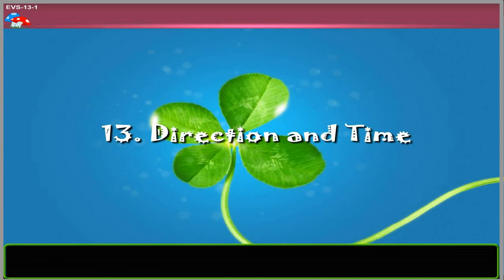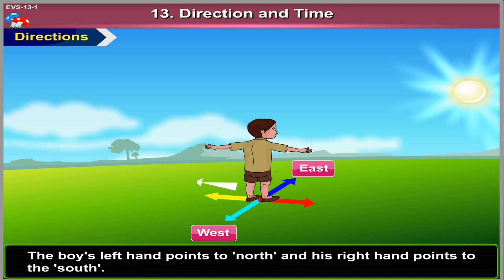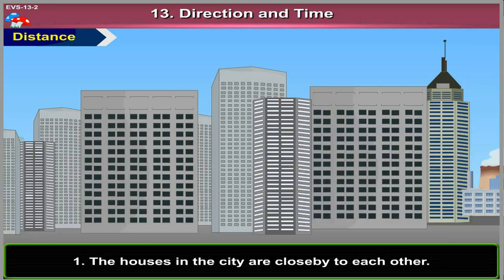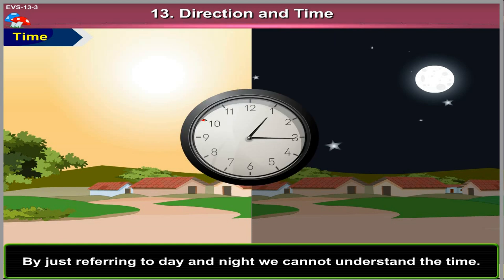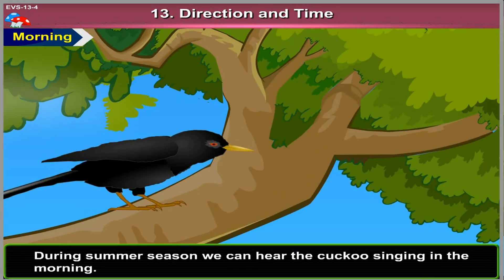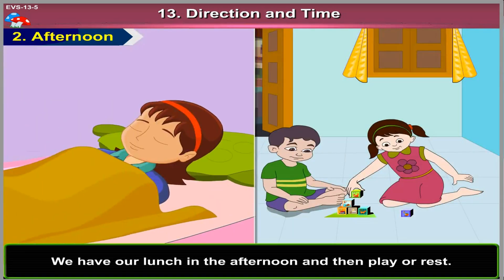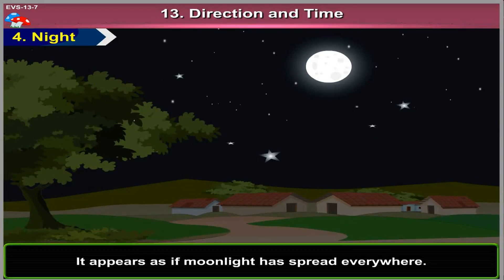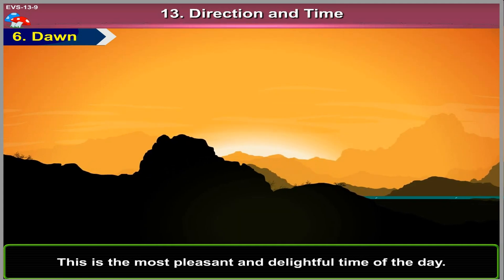Directions, Distance and Time | 2nd Std | EVS(Unit 4) | English Medium | SSC Board | Home Revise